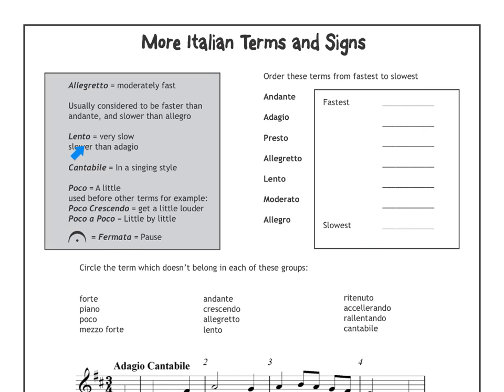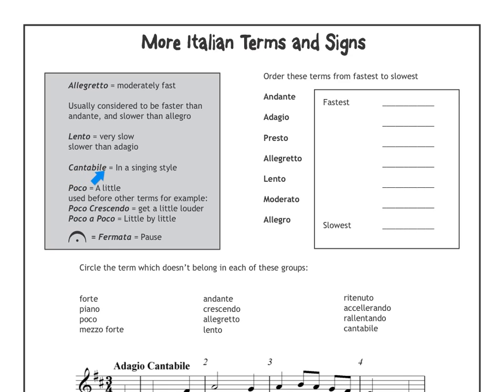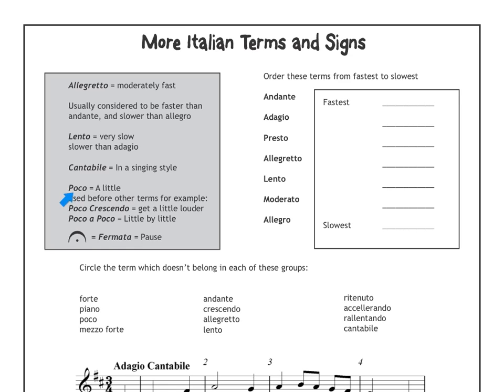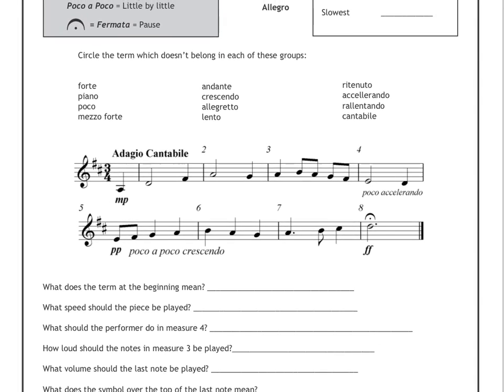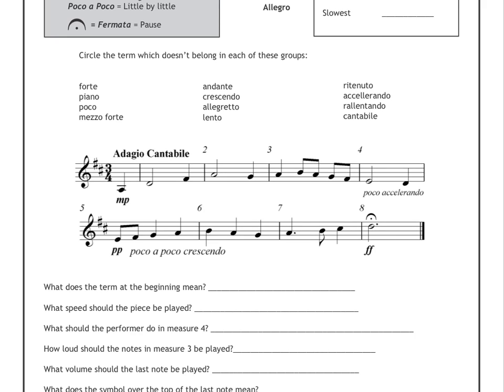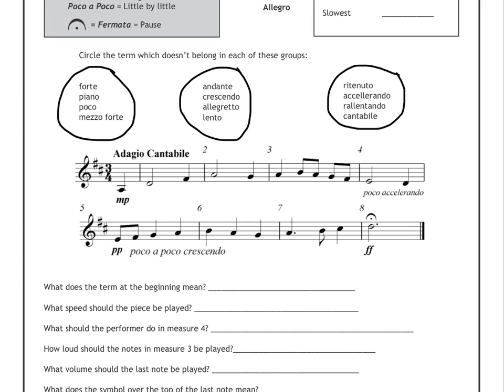Lv1 pg41: More Italian Terms & Signs